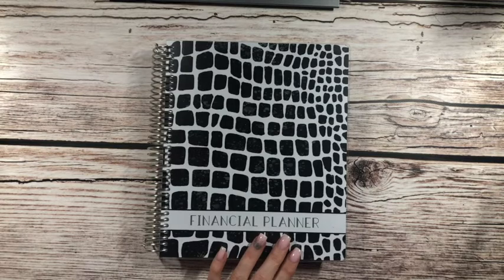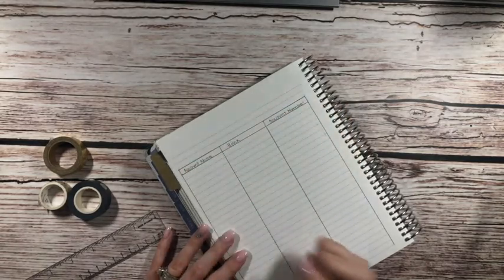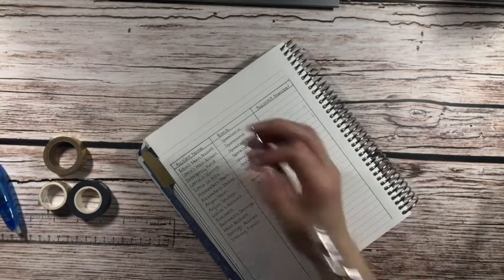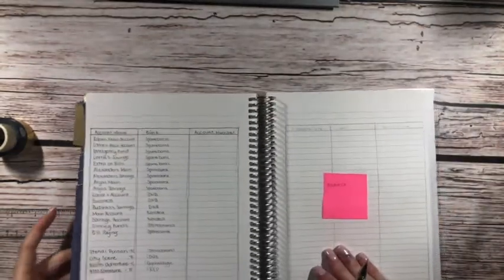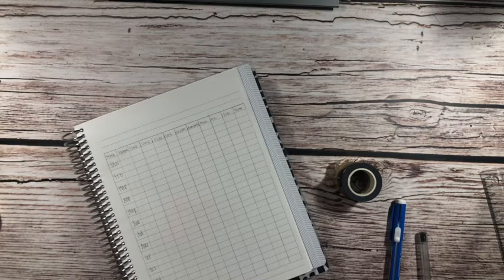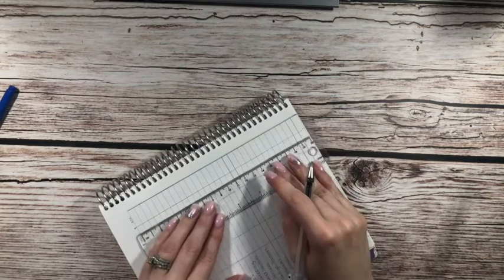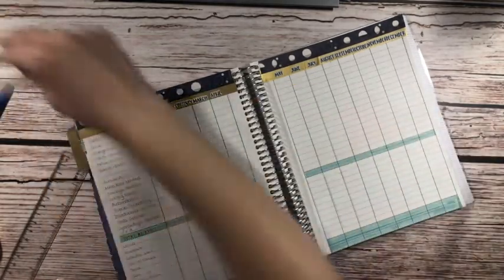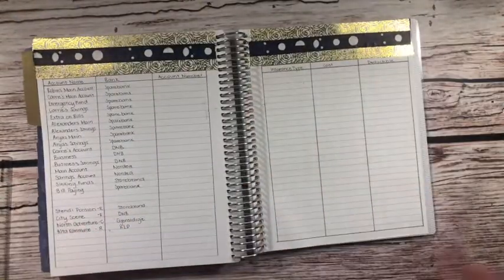Financial Planner // Yearly Overview Setup // 2021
Today I am setting up my Yearly Overview section in our financial /budget planner. Come see what information I am including in this section.

Planners I’m Using

2021 Plum Paper Monthly
2021 Plum Paper Vertical
2021 Amplify Planner

Favorite Planner Accessories:
Muji 0.38 Gel Ink Ball Point Pen
Muji 0.50 Gel Ink Ball Point Pen
Spatula Tool
Slice Tool
Zebra Mildliners
Pilot FriXion Pastel Highlighters
Pilot G-Tec 0.4

you purchase a product through the links that I provide I may receive a